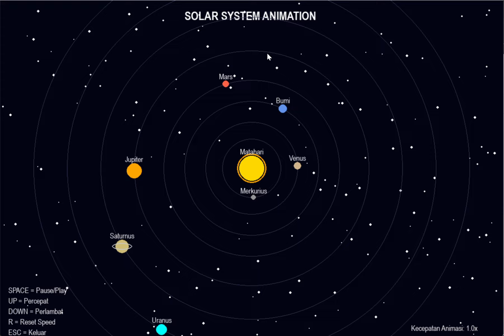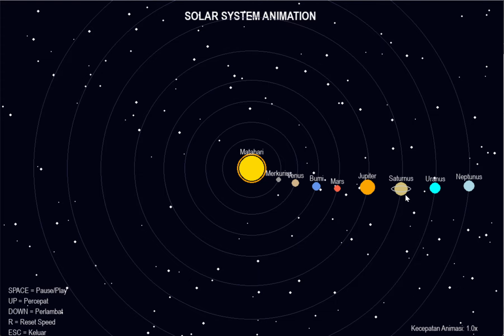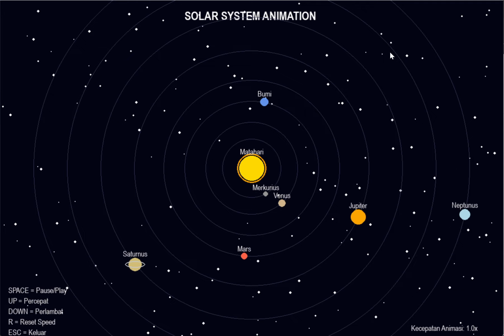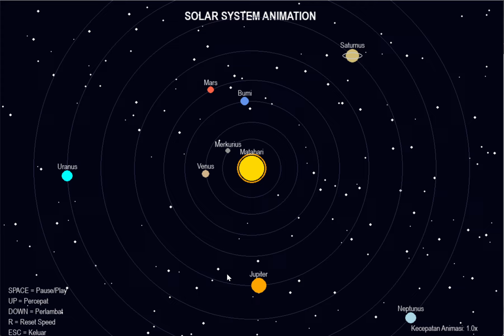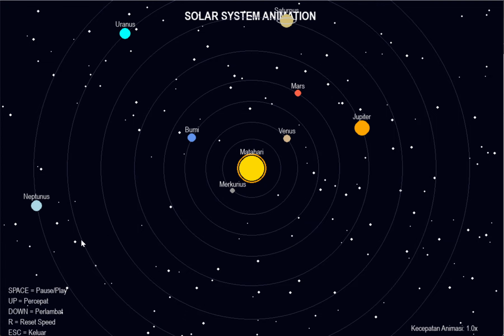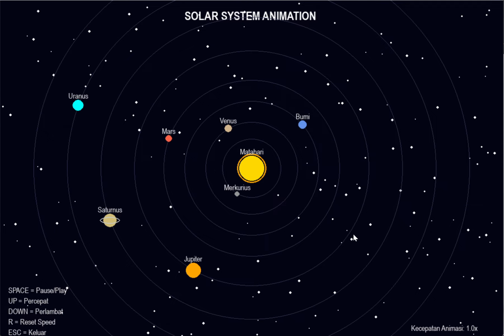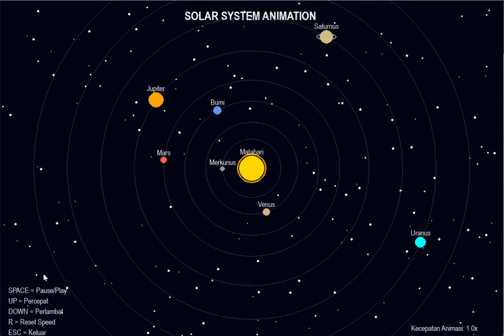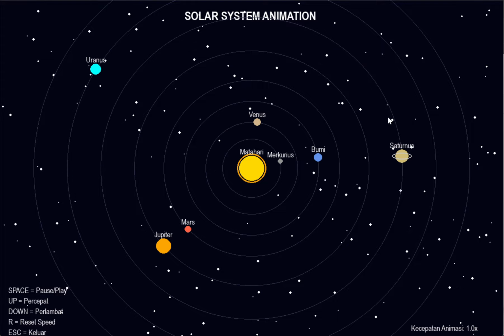Animation Solar System Animation using Python and Pygame.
Hallo  Guys
Ini Merupakan Video Tugas saya terkait Projek yang telah saya buat, Seluruh penjelasanya menggunakan Bahasa Inggris.

Nama: Ilham Samuel Silahooy
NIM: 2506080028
Terima Kasih